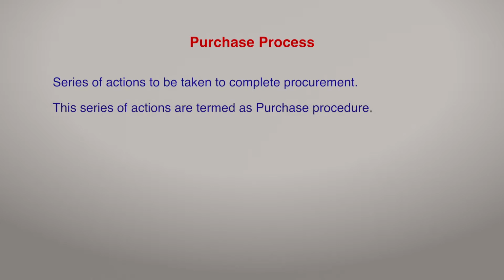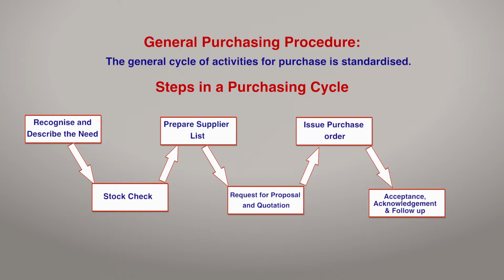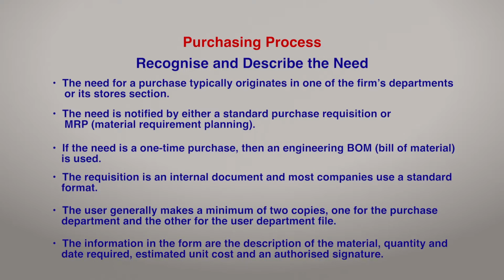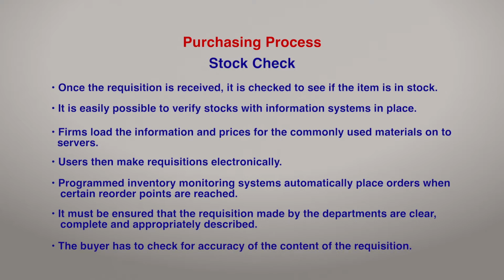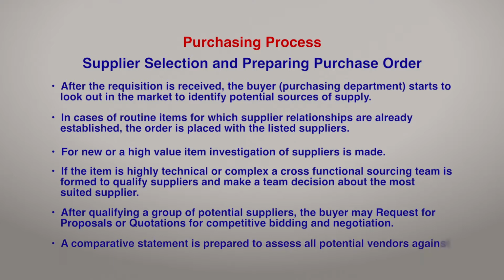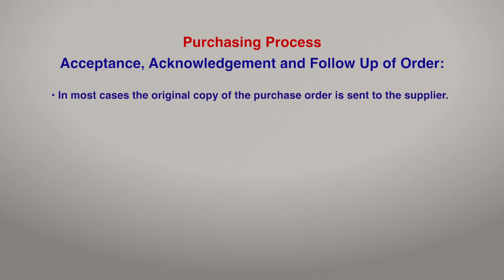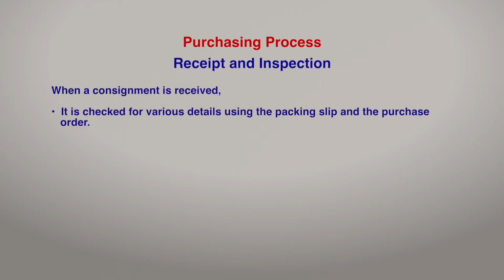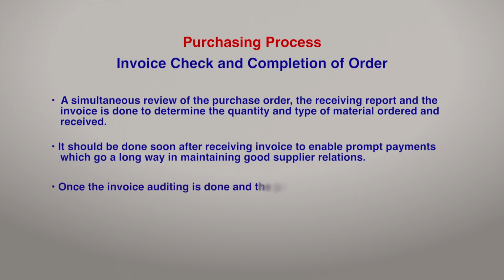W11 M29 C Purchase Process